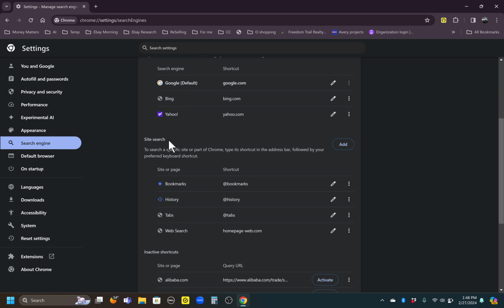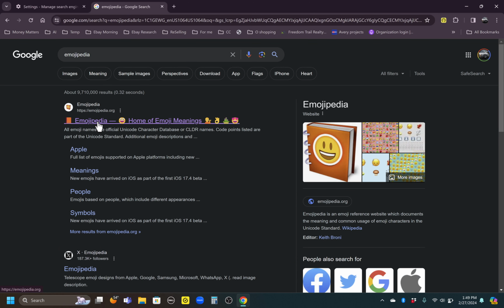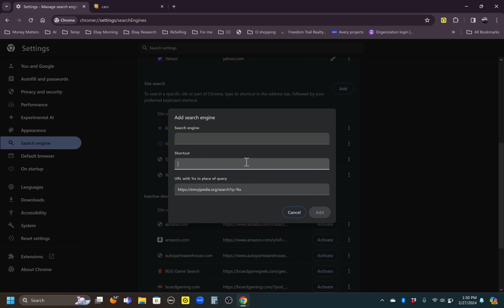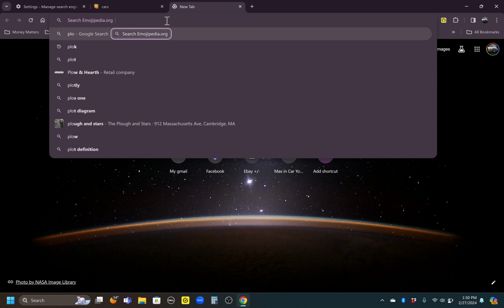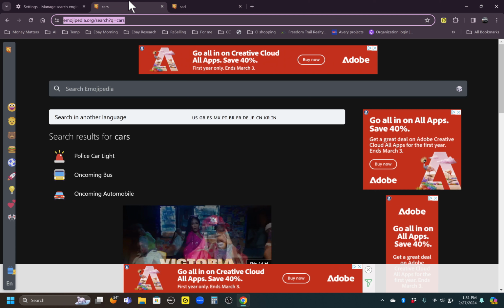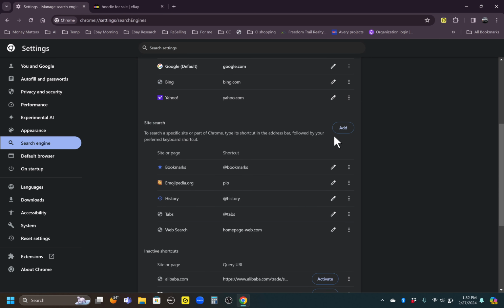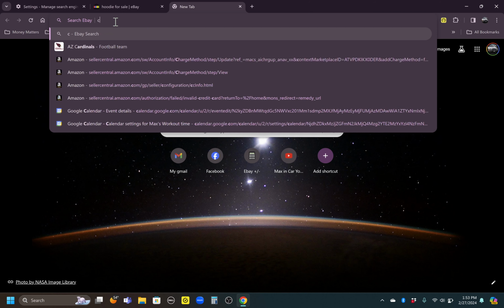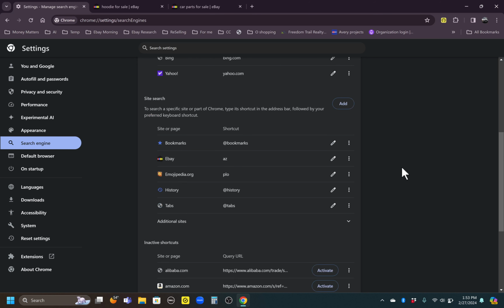Google Chrome Site Search Shortcuts 2024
Shortcuts  tips and tricks for Chrome. Site search easy access Google Browser.  How to step by step guide.